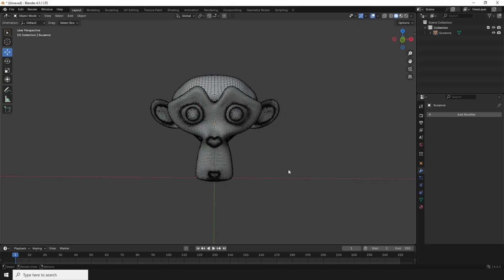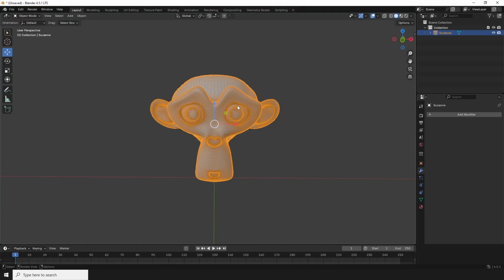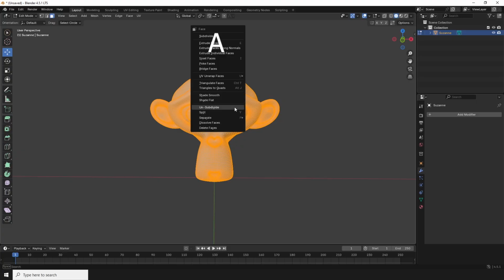Un-subdivide in Blender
In this Blender tutorial I will show you  how we can reduce poly count from high to low easy way by using Un-subdivide .